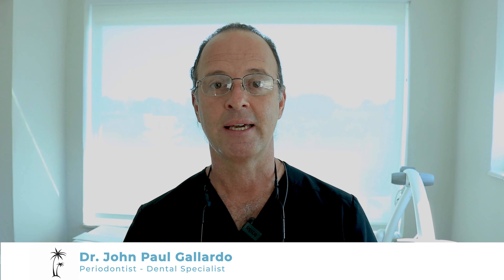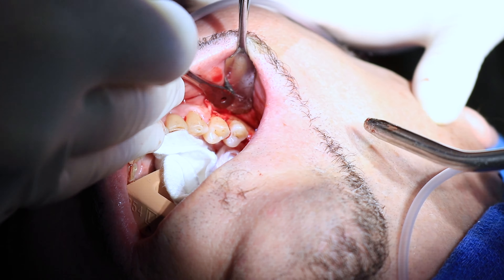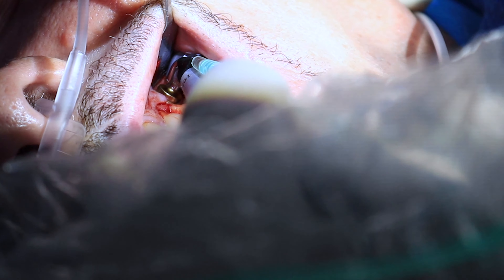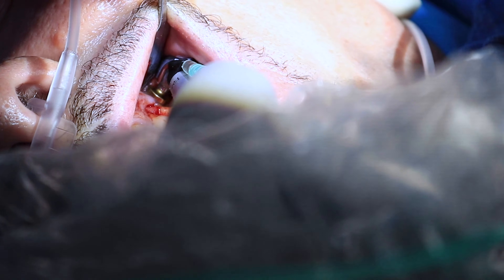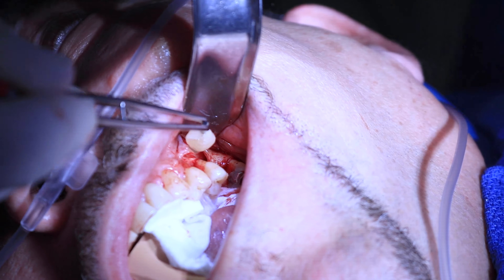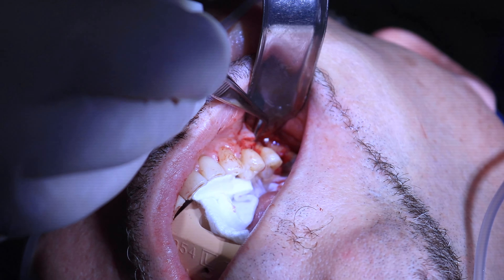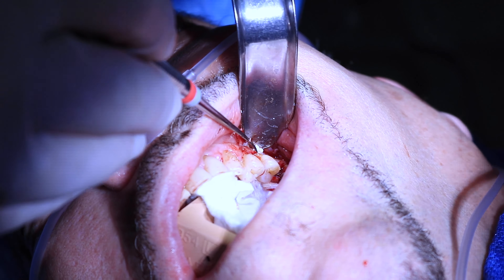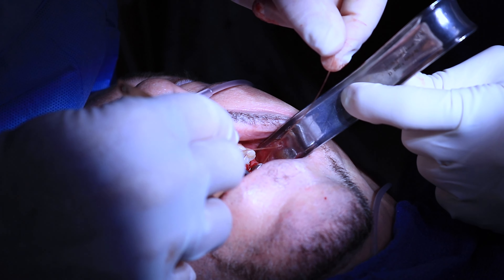Sinus Augmentation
🎥 Check out the video where we walk through a sinus augmentation.
📍 Miami, FL